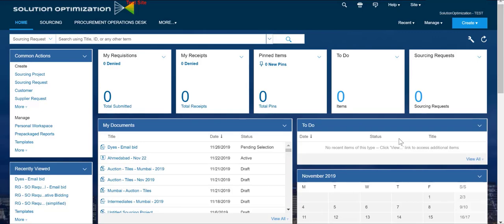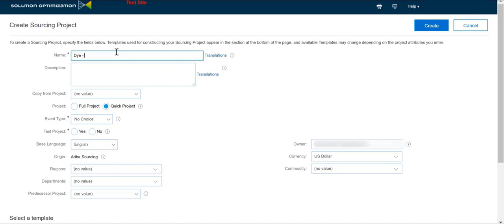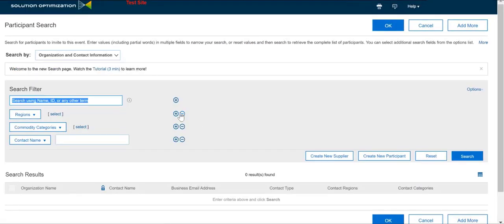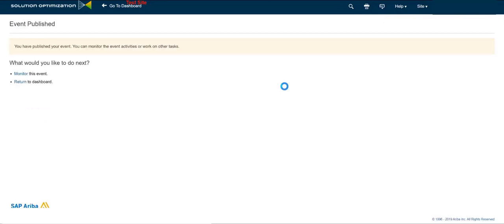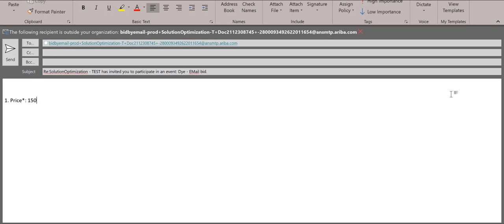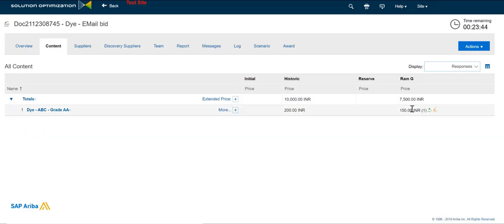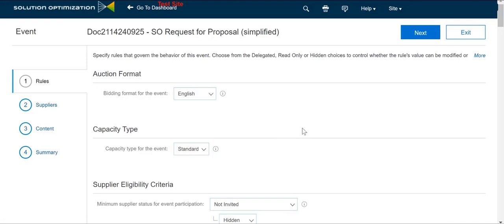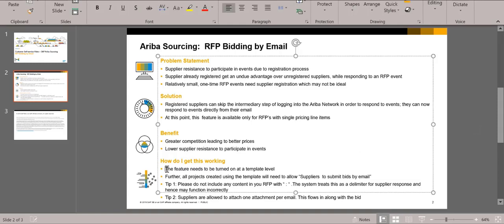RFP Bidding by Email V2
In this video we will take a detailed look at how buyers will be able to host RFP events for single line items wherein the supplier can bid directly from his / her email , without having to logon to SAP Ariba. The process of creating the RFP content and the concerned rules will be reviewed in detail too.